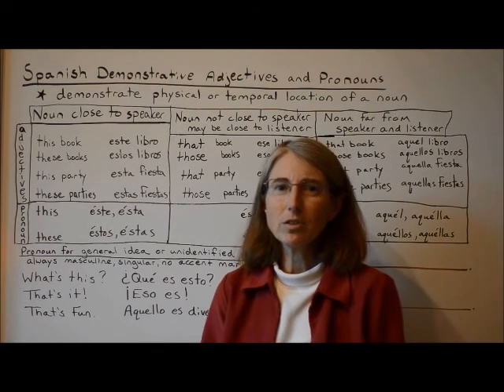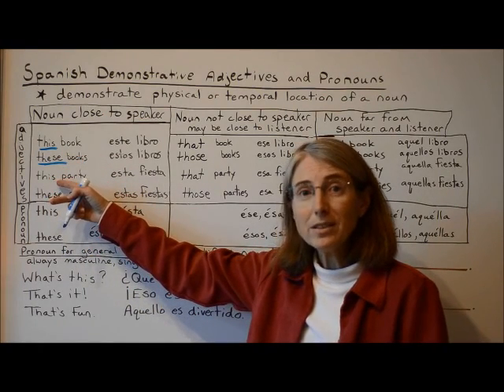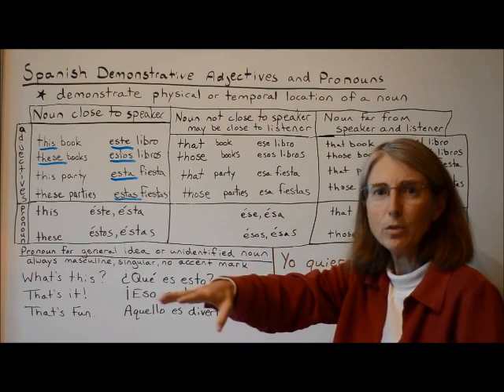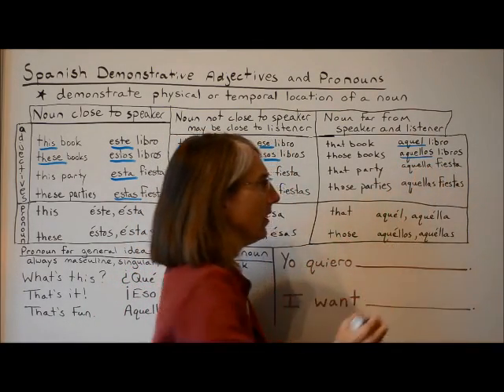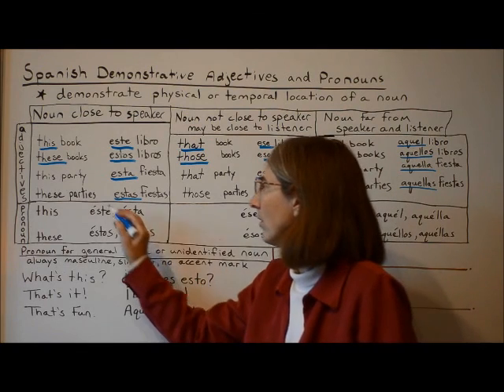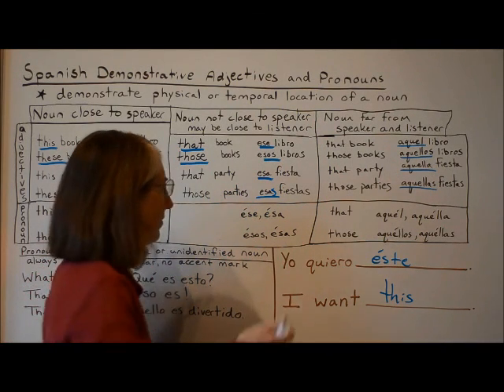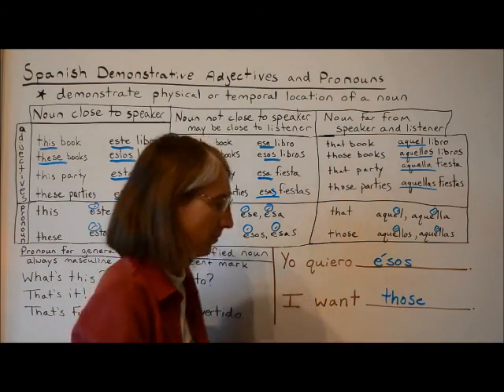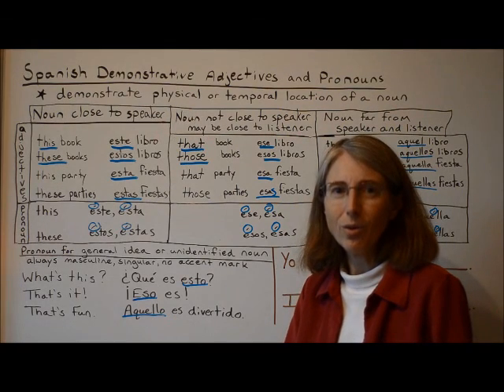Spanish Demonstrative Adjectives and Pronouns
Spanish demonstrative adjectives and pronouns.  How to say this, these, that, and those in Spanish. Demonstrative adjectives in Spanish. Demonstrative pronouns in Spanish. How to use demonstrative adjectives and pronouns in Spanish. What are Spanish demonstrative pronouns and when to use them. Using demonsrative adjectives in Spanish. Spanish words for this, these, that, or those.